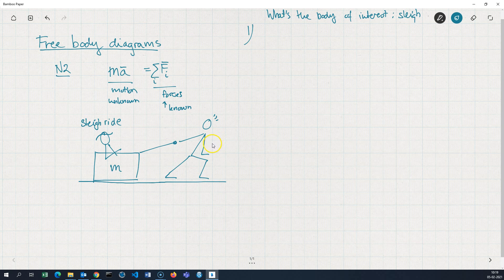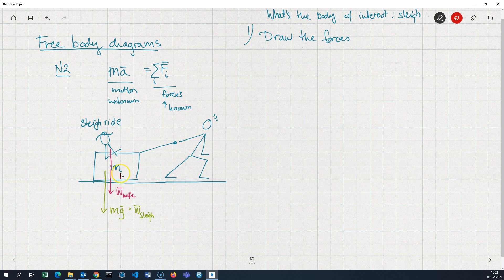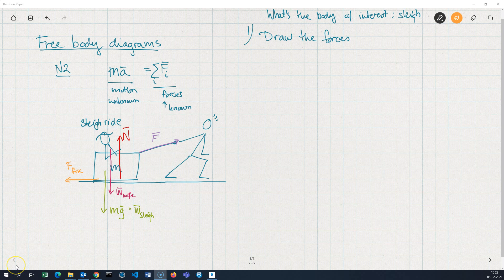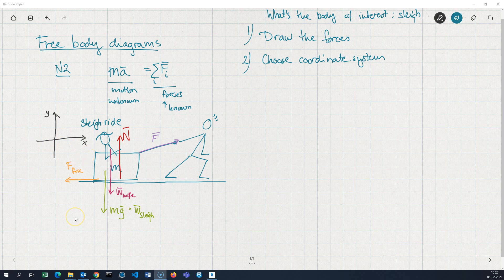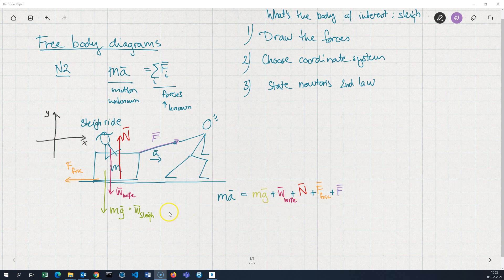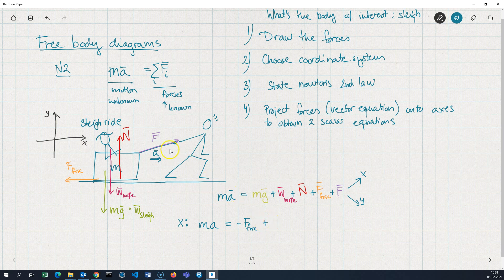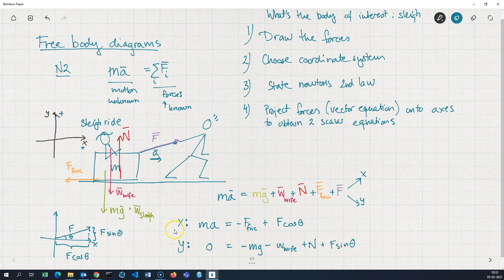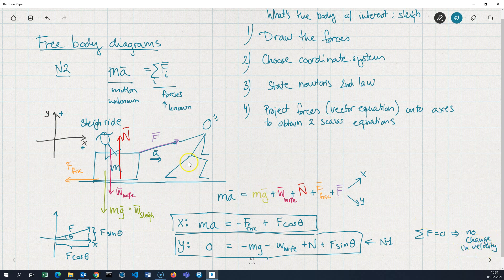free body diagrams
Use free body diagrams to help you state scalar versions of Newton's laws in order to solve for the motion of the body.